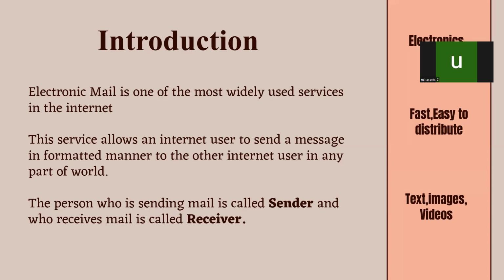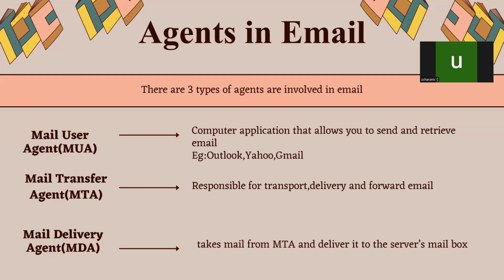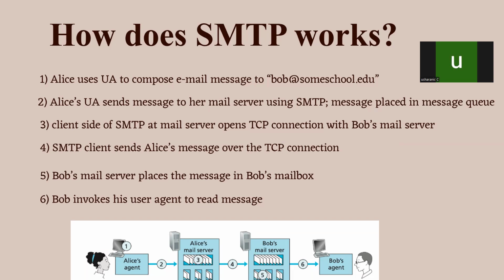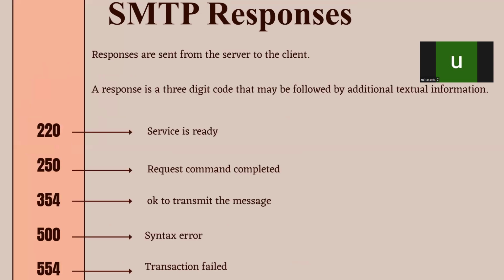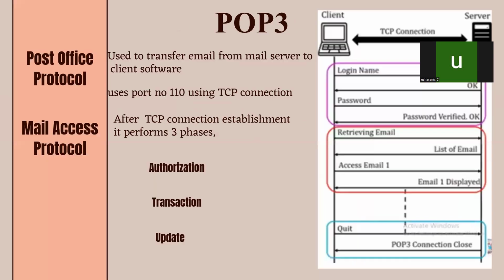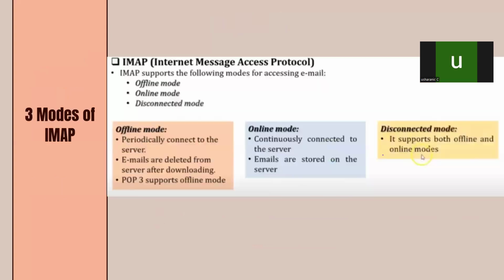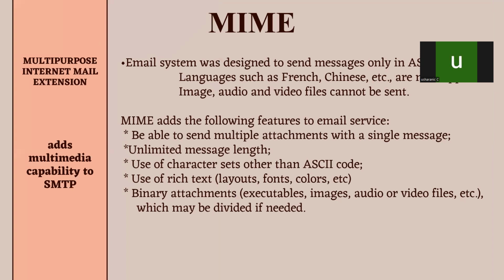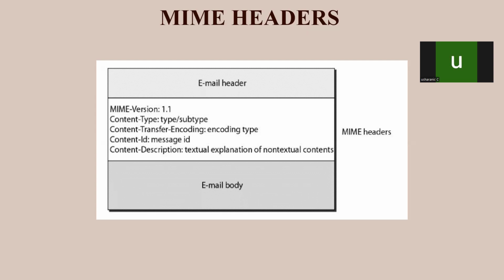Email Protocol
Computer Networks